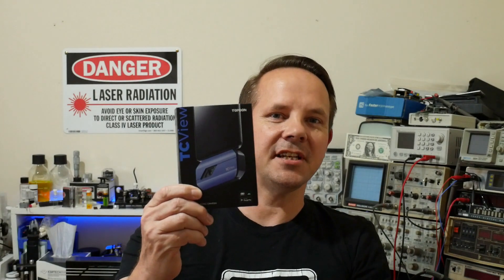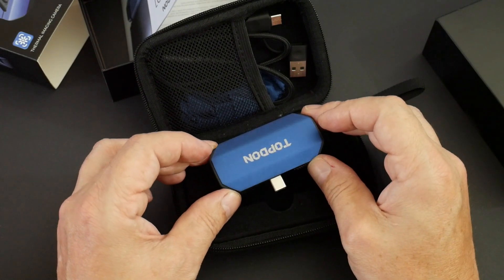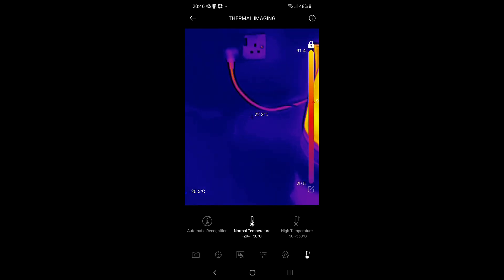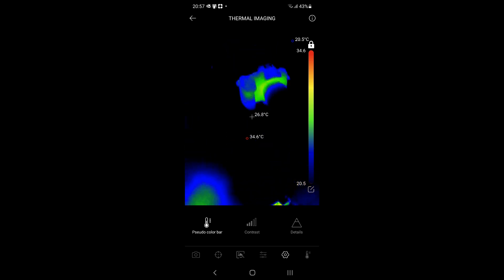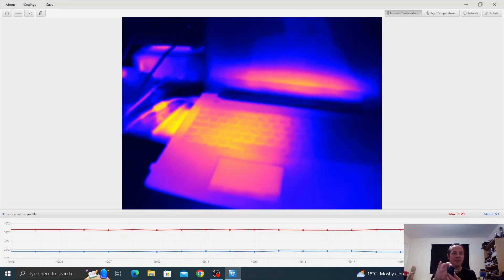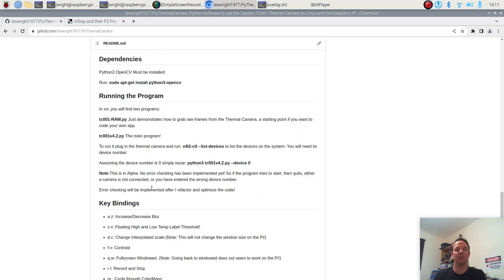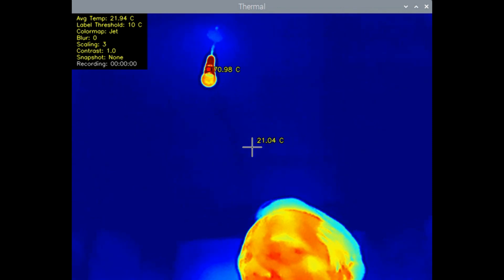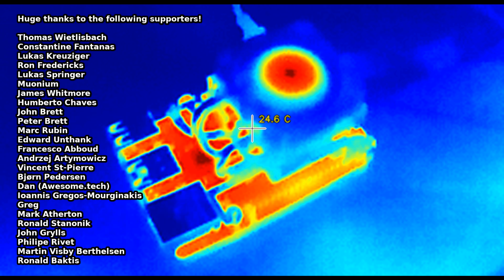Thermal camera on the Raspberry Pi! Topdon TC001 Product review!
Episode 56

In this episode I review the  TOPDON TC001 Thermal Camera. It can perform temperature readings accurate within 3.6℉ (2℃) or 2% of the object’s actual temperature, and display a clear thermal image with an ultra-high infrared resolution of 256x192 pixels. This works with Android devices and Windows, but even better, I wrote software so it can run on Linux and the Raspberry Pi!

Alternatively,  please share this content on your social media platforms, it really helps the channel!

0:00 Intro
0:15 Unboxing
2:16 Running the Thermal camera on Android
5:59 Windows software review
7:44 Linux/Raspberry Pi Software Repository and Features!
10:52 Raspberry Pi Demo!
13:13 Final thoughts
13:33 Outro